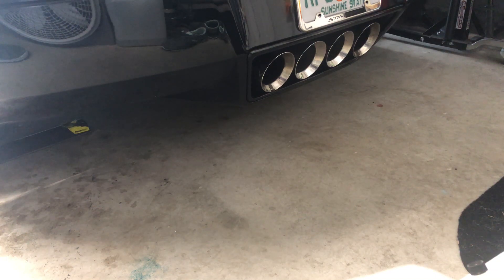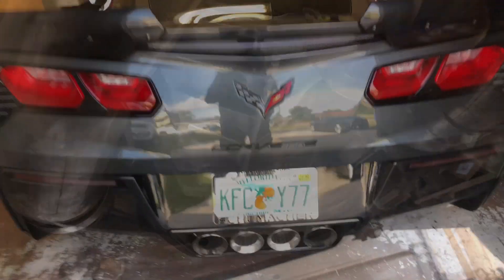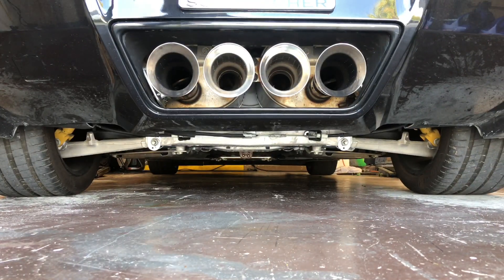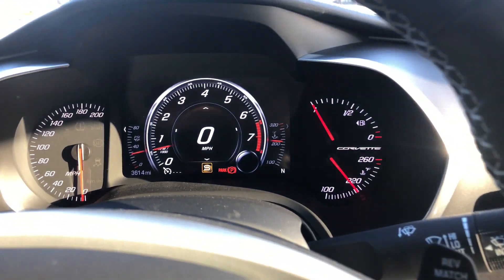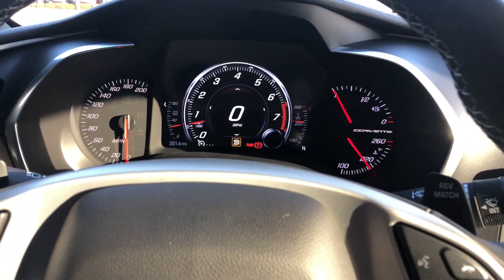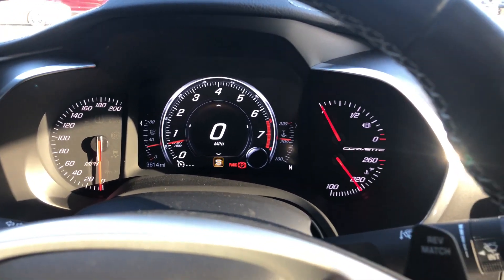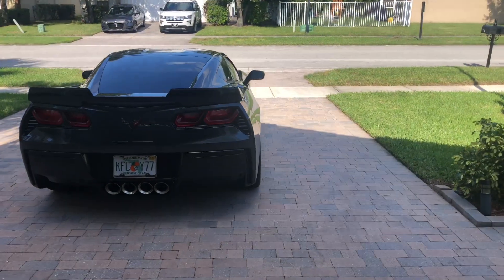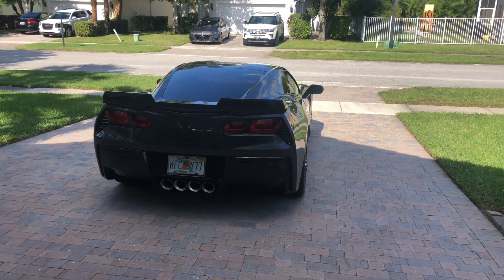Corvette C7 Corsa xpipe DIY installation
Here is some sound clips and a brief how to video on the installation of the Corsa X pipe

If you follow my mods and post on social media be sure to tag me @tmogo116 or use the hashtag TMogo116 I would love to see your rides!

▬▬▬▬▬▬▬ FAN MAIL! ▬▬▬▬▬▬▬
Tony Mogavero
T Mogo116
2930 Okeechobee Blvd Suite 201